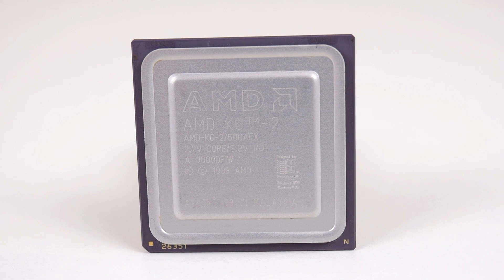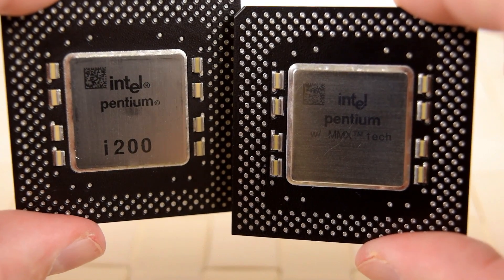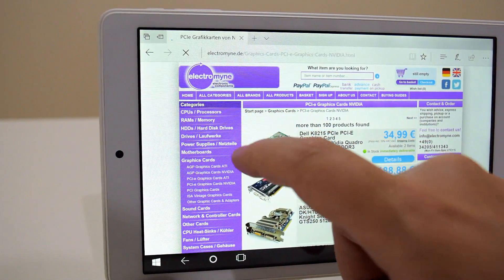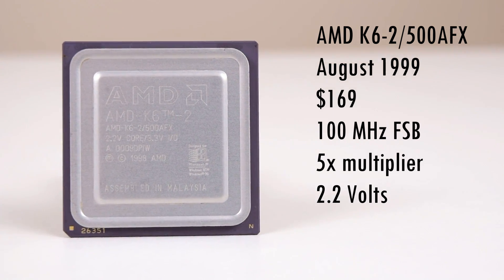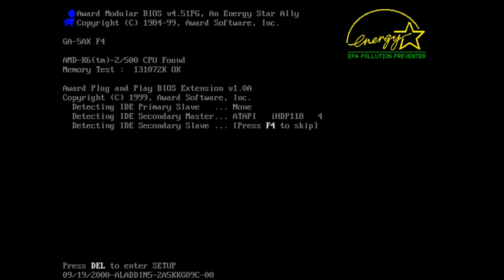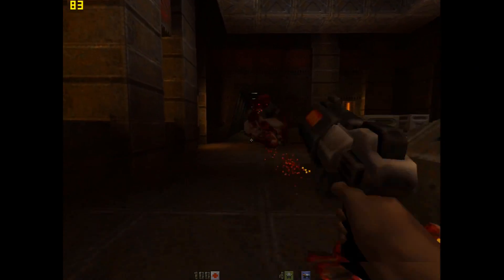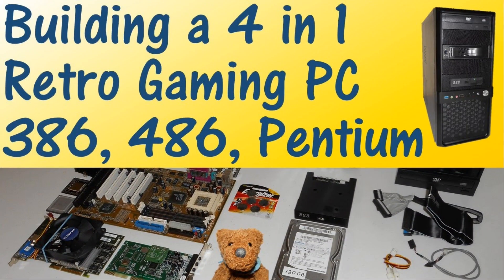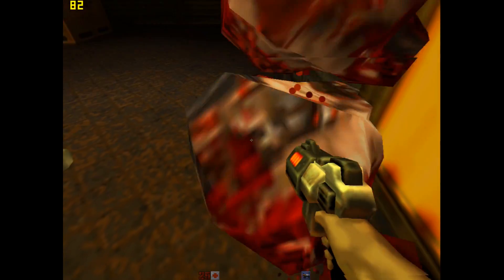How does the AMD K6-2 500 perform against Pentium II?